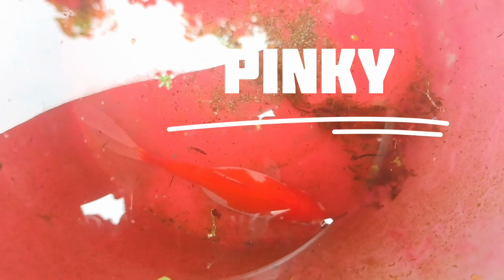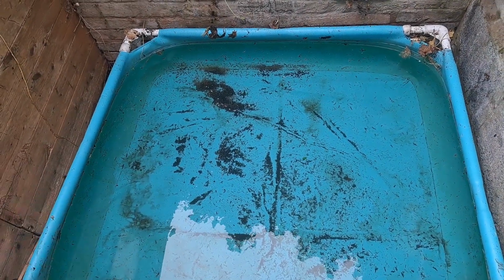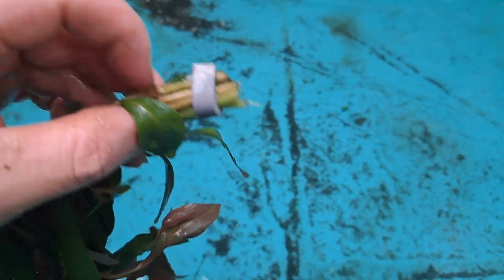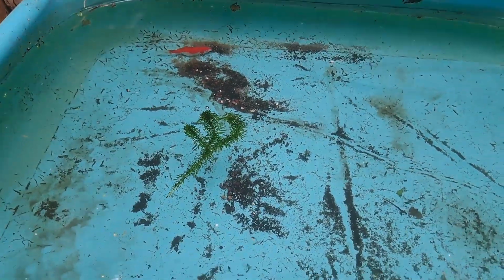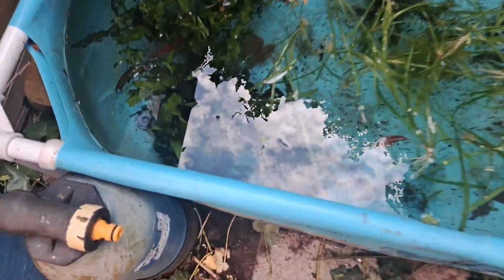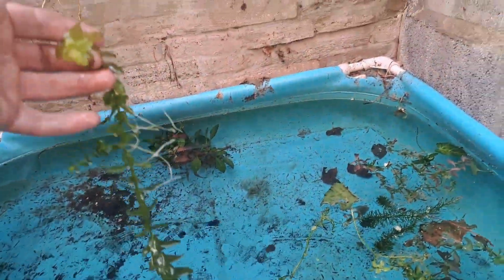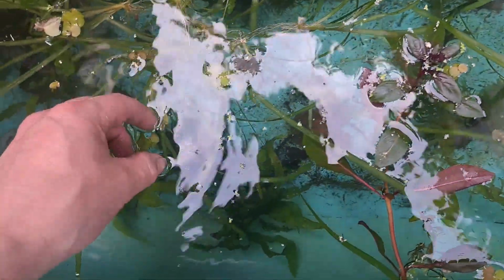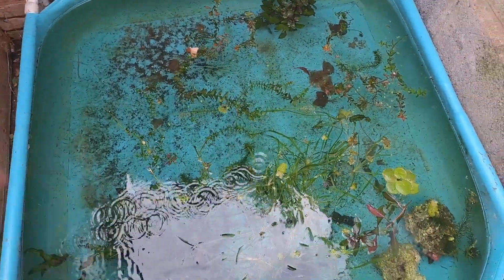The Beginning of My Underwater Garden.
Join me on my journey as I set up an outdoor pond for growing aquarium plants. In this video, I share my experiences from choosing the right plants to maintaining the perfect environment for their growth. Learn about the challenges of outdoor aquascaping, from temperature control to dealing with seasons, and discover how I overcome them. Whether you’re a seasoned aquarist or a beginner looking to dive into the hobby, there’s something for everyone.